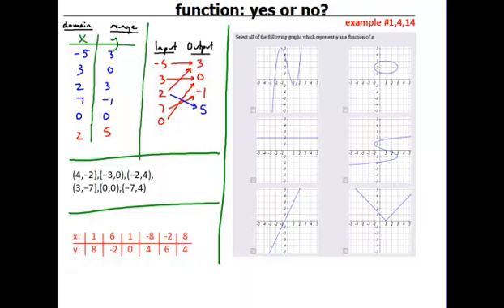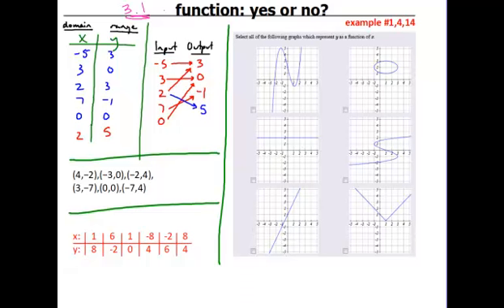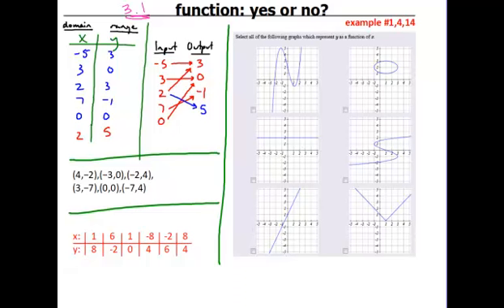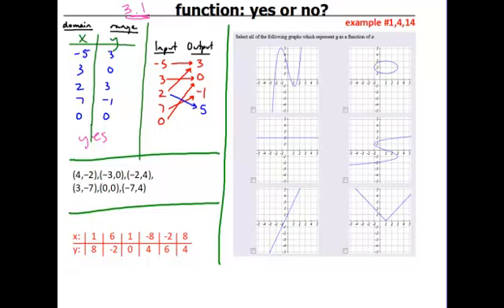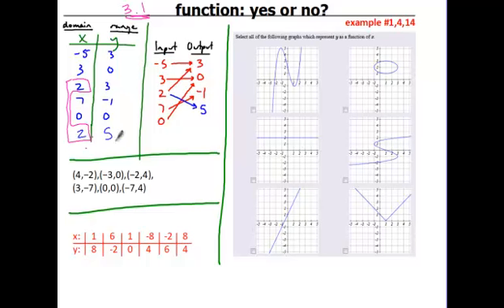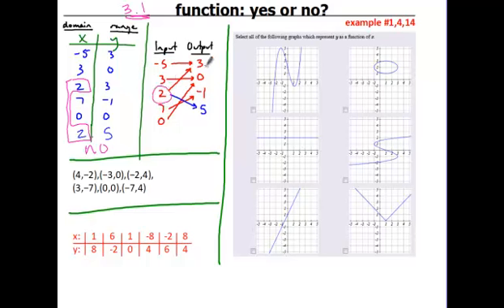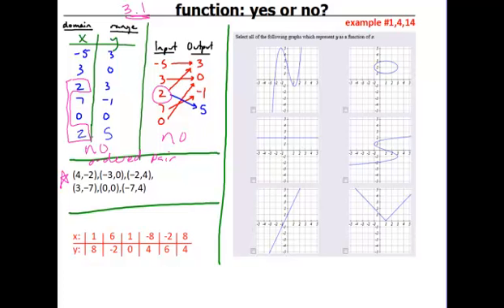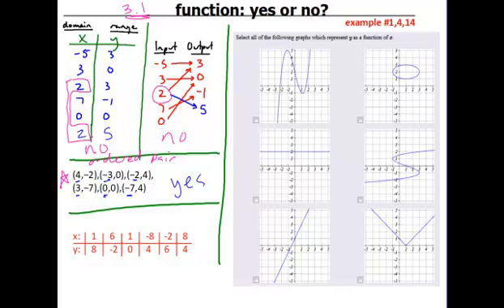3 1alg2 function or not